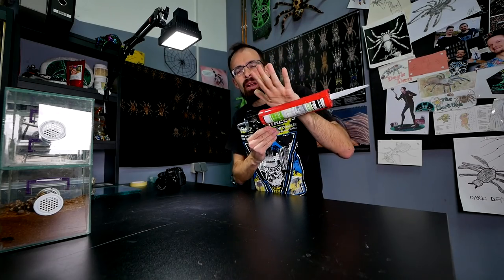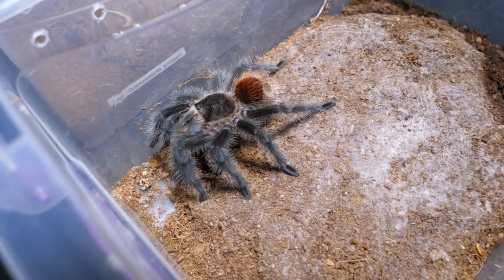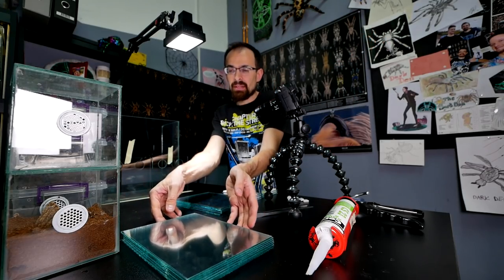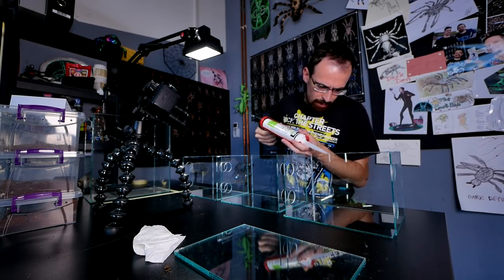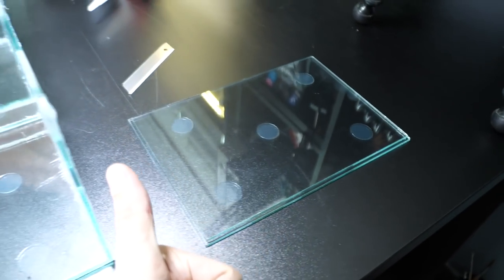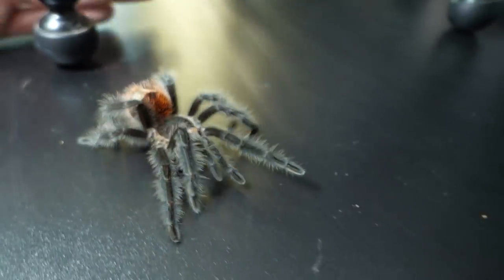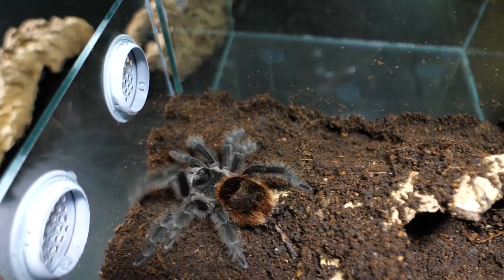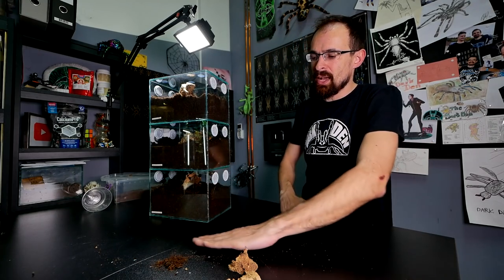Had an IDEA but TARANTULAS didn't like it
00377
rehouse
Grammostola iheringi
grammostola actaeon
Nhandu chromatus